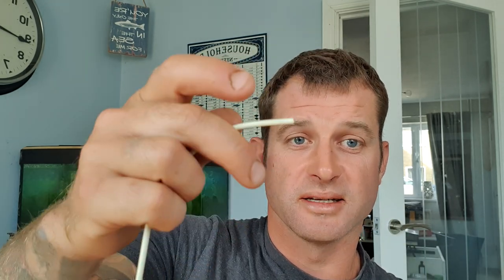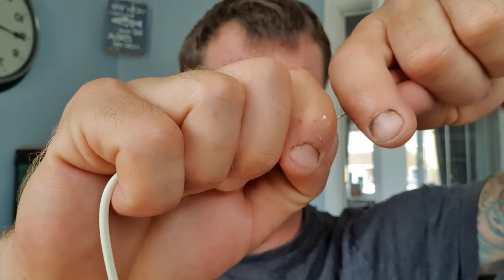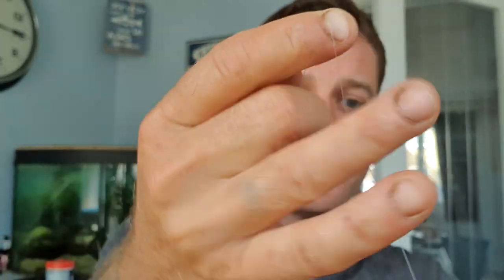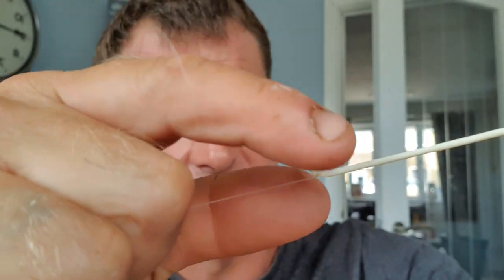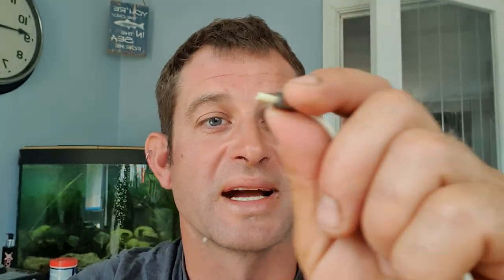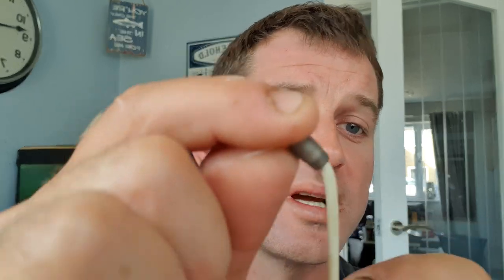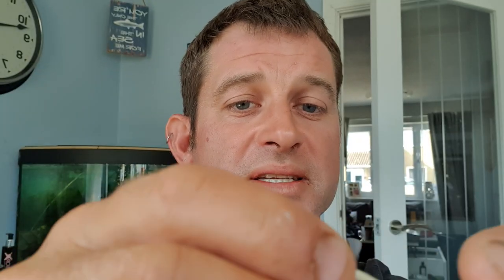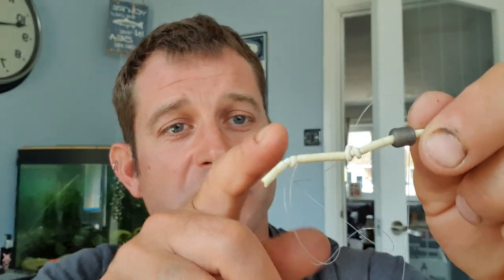Attaching line to elastic with the bead method and how to set it up